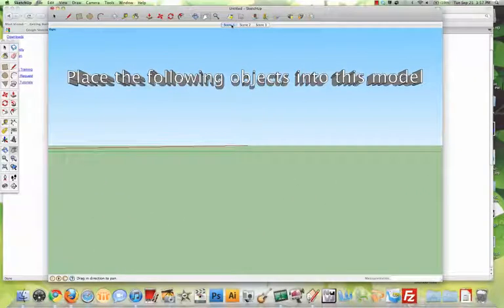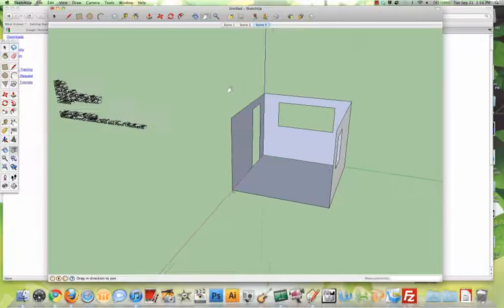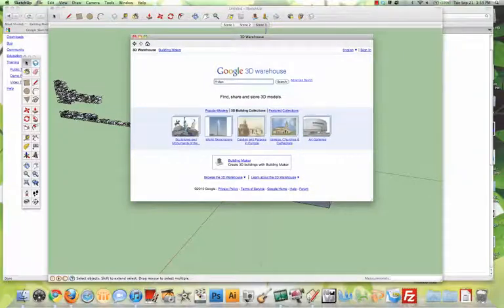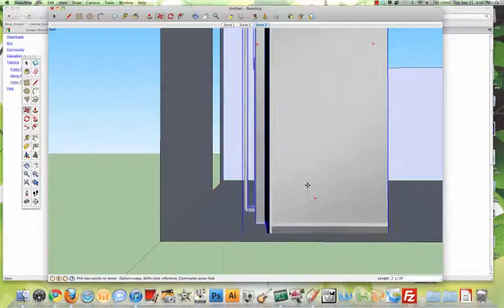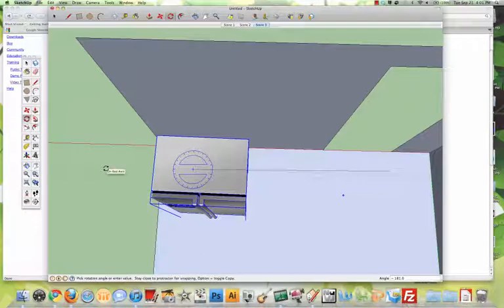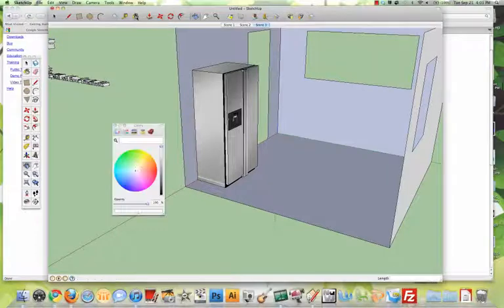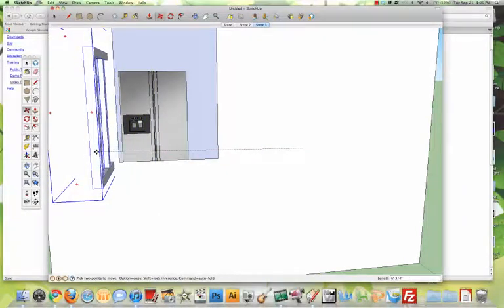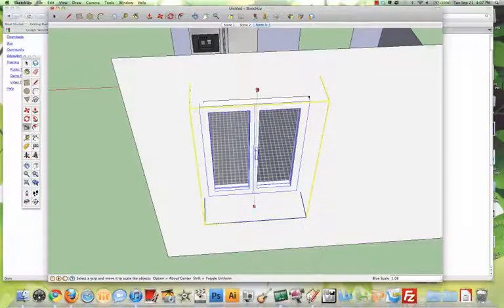Sketchup Home Work #1